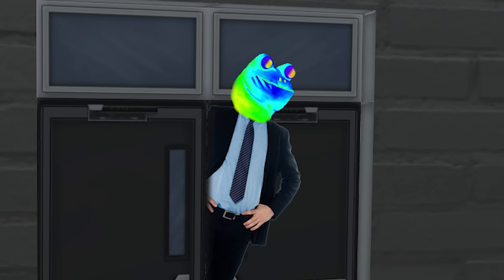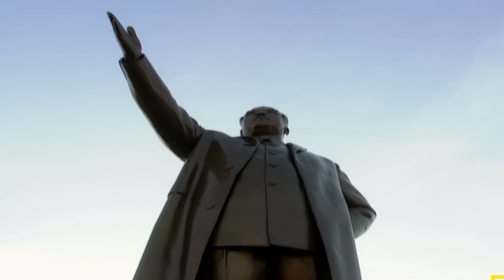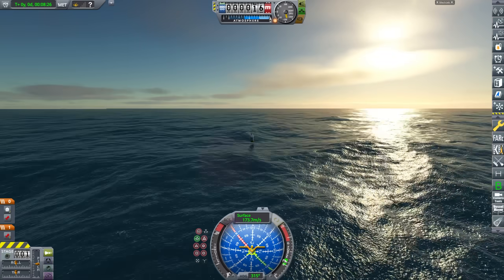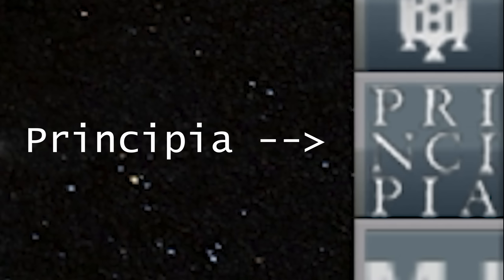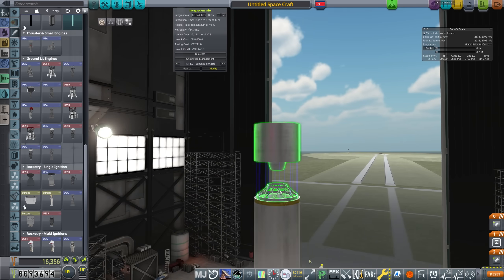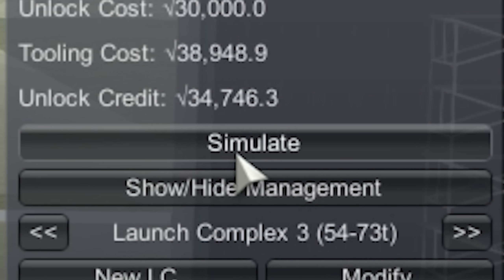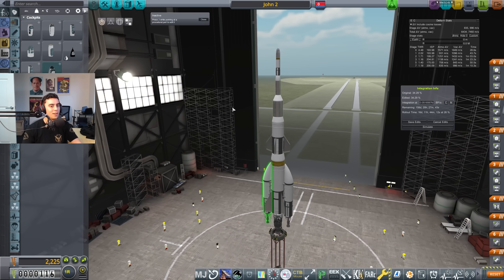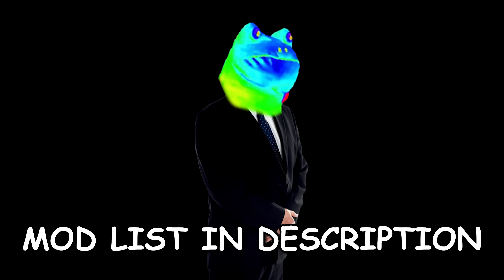How Hard is Kerbal Space Programs HARDEST Mod?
Modlist:
RP-1 Express Install
BetterTimeWarpContinued
Vessel Mover
Hyperedit
Principia
Janitors Closet
RP-1 TechTree Kompacted
VAB Organizer with RP-1 Config
Firefly (Re-entry effects)
Blackracks Volumetric Clouds v5
Sol Beta v0.9
Ballisticfox custom North Korea launch site config
ResolutionKeeper